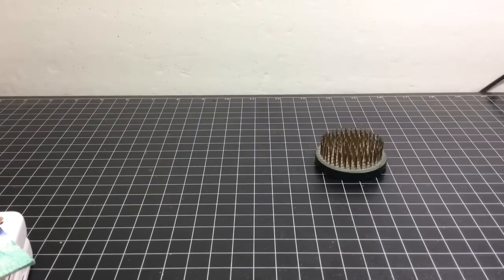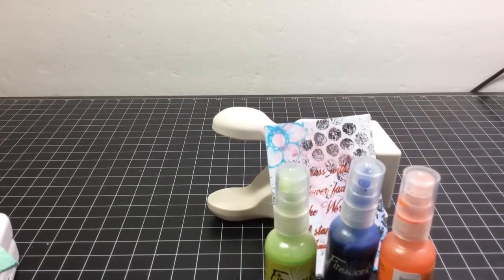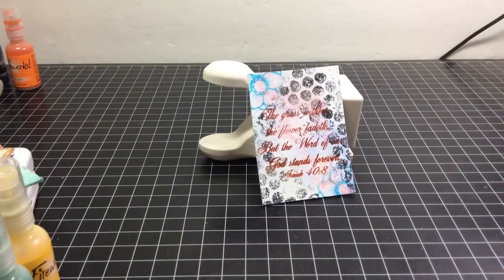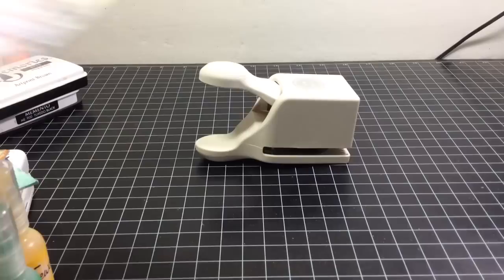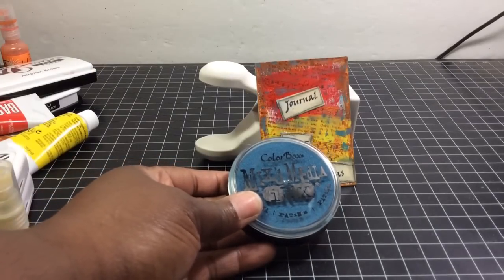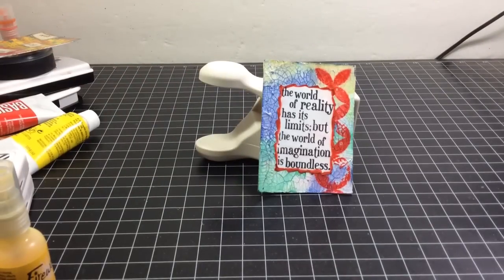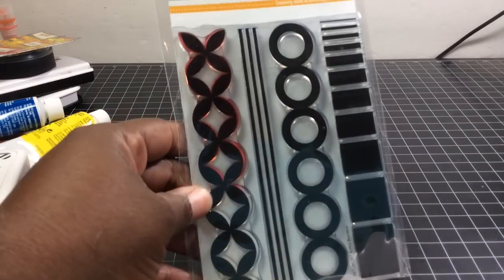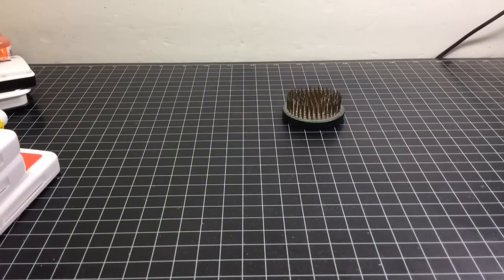ATC Challenge Entry "AnnaMaria Davis" M M...